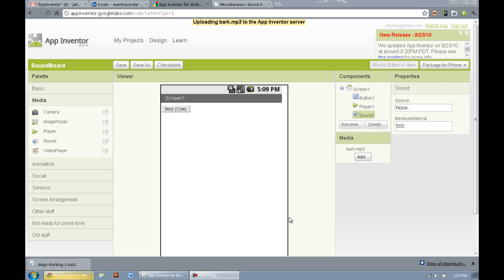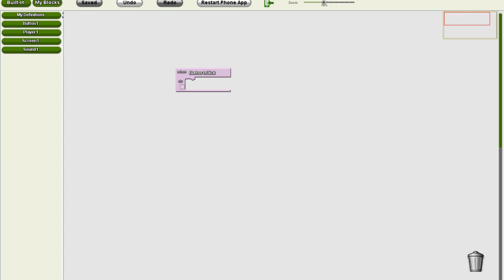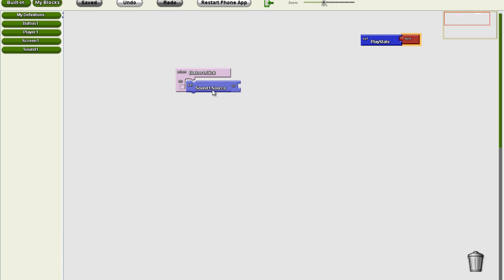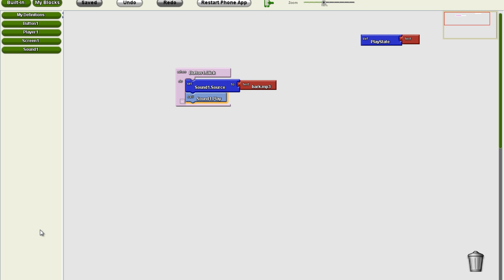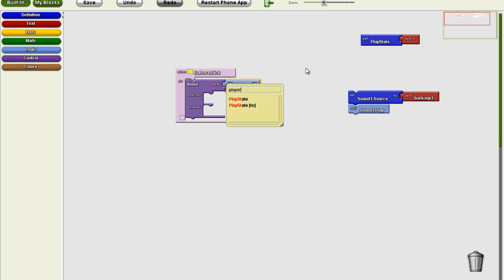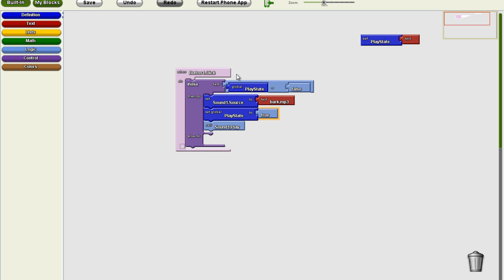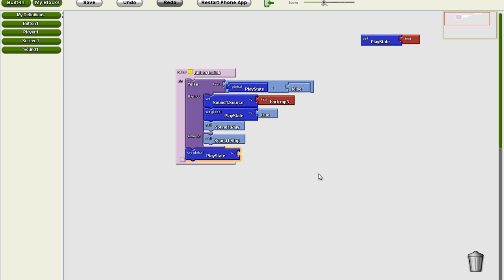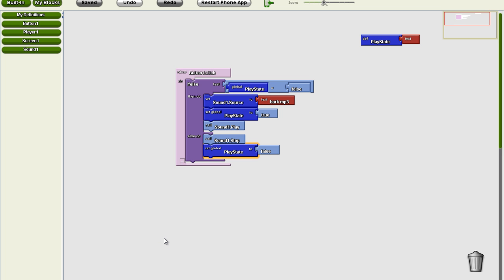Creating a Toggle Button with App Inventor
Or doing two things with one button...